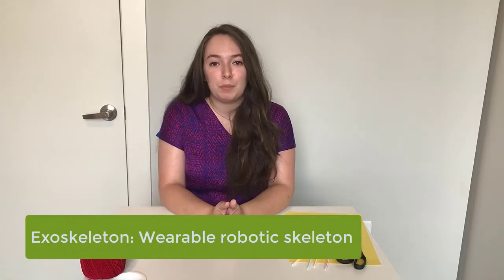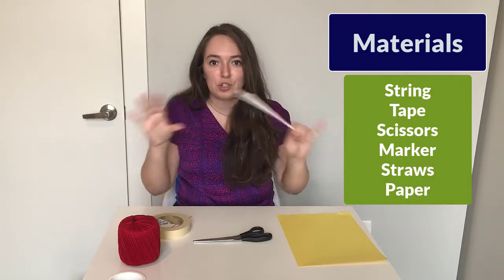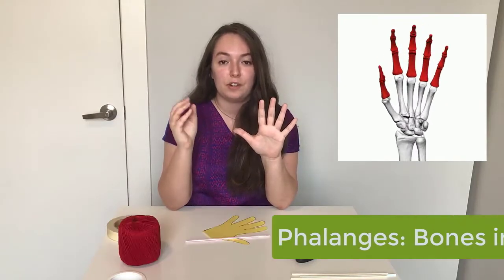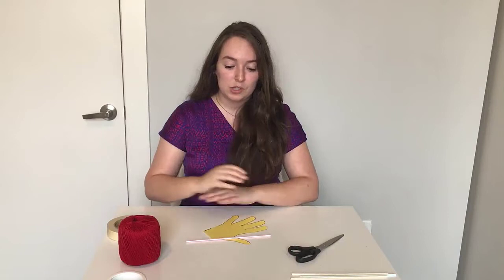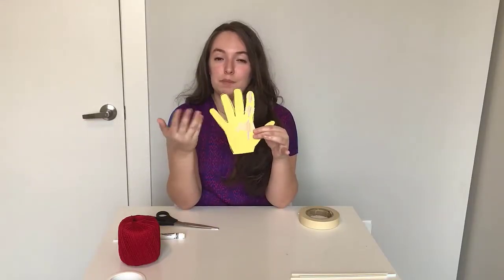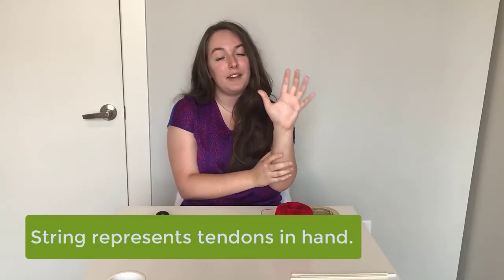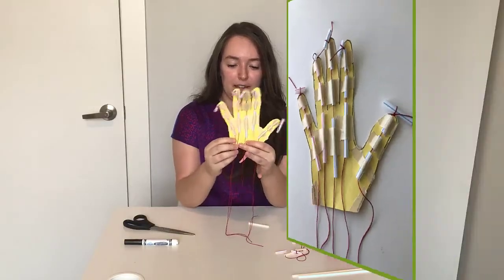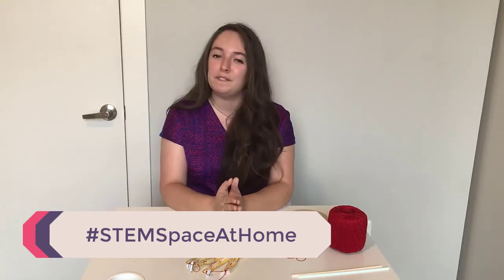STEM Space At Home: Superhero Robotic Arm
Welcome to the STEM Space At Home, a series of engineering design challenges led by an engineer and using materials you can find at home. Videos include science demos, STEM career highlights, and a design challenge for your budding engineers to tackle right at home.

STEM Space At-Home is brought to you by “New Worlds Await You”, a program of the WEX Foundation sponsored by NASA in cooperation with Vivify STEM and Communities In Schools of San Antonio.

1. The file can be printed or used with Google Slides.

2. Watch the video posted below for science content, engineering design tips, and an in-depth explanation by a real engineer!

Post your design using 𝗦𝗧𝗘𝗠𝘀𝗽𝗮𝗰𝗲𝗮𝘁𝗵𝗼𝗺𝗲 and tag us on Facebook, Instagram, or Twitter (@vivifystem)! We will share our favorites!

**Challenge Overview**
Mission: Learn how to build a moveable robotic hand, and then turn it into a wearable superhero arm!

Materials needed: Watch the video for ideas of materials to use around the house.

1. Scissors
2. Tape
3. Materials for robotic hand: string, 5 straws, marker, paper or construction paper
4. Materials for superhero arm: Construction paper, recyclable materials (cardboard, paper towel rolls etc.)

Before starting the video, download the activity guide found in our free resource library

Any opinions, findings, and conclusions or recommendations expressed in this material are those of the author(s) and do not necessarily reflect the views of the National Aeronautics and Space Administration.